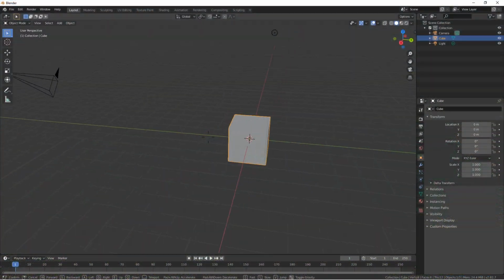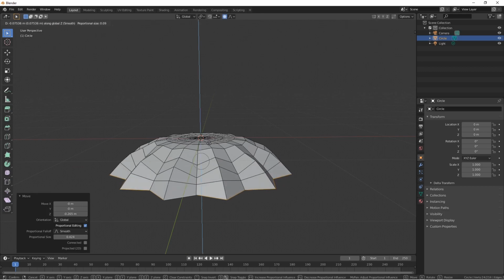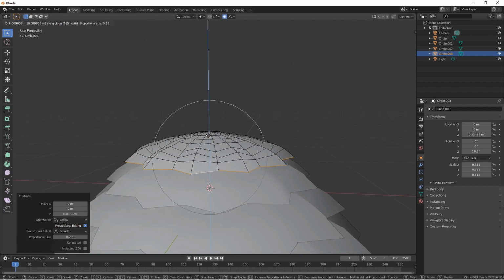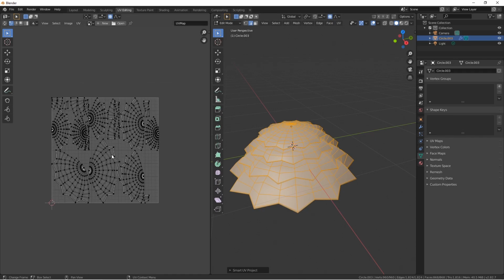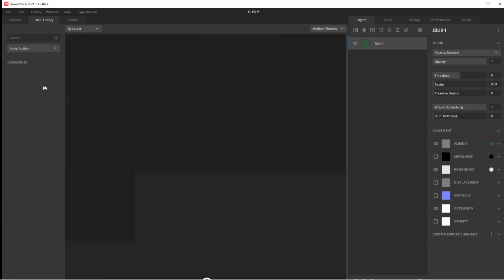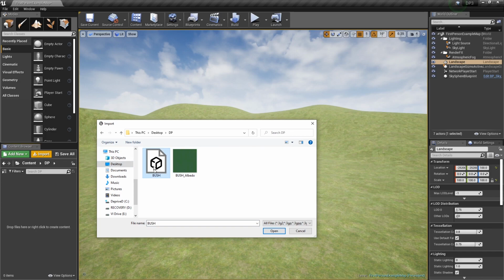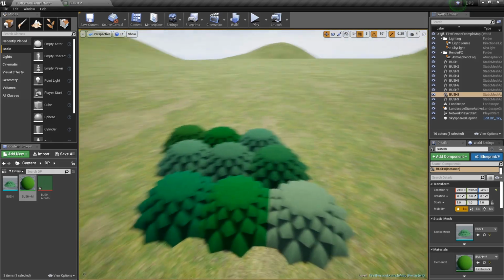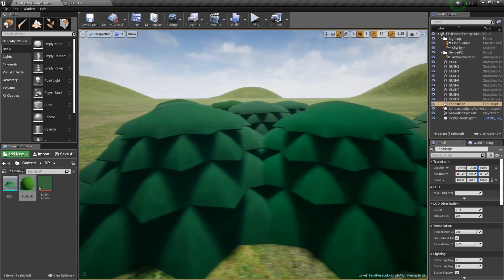DPTV Stylized Bush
OUR first tutorial creating an asset COMPLETELY on our one, modeling with Blender, texturing with Quixel Mixer and then finishing up in Unreal Engine.
Create CUSTOM assets for your OWN games TODAY for FREE!
CHECK IT!